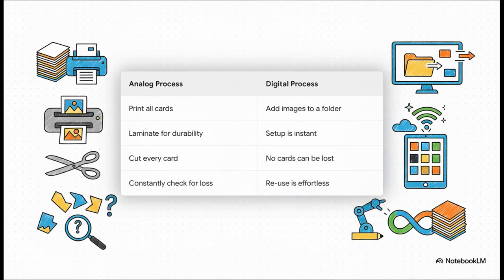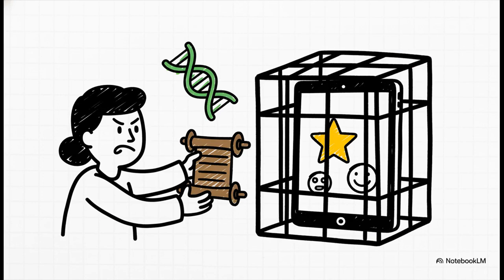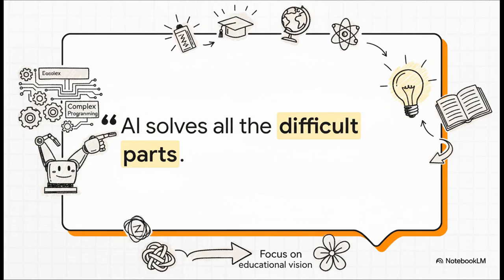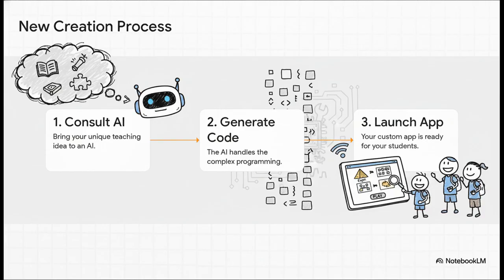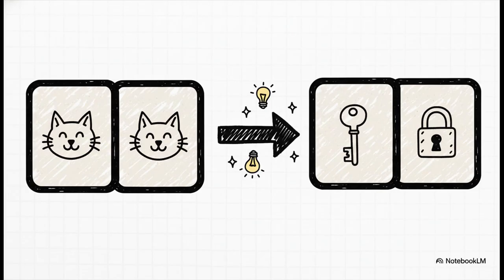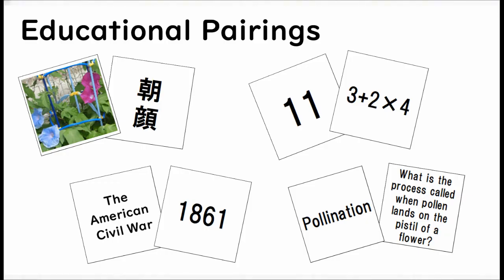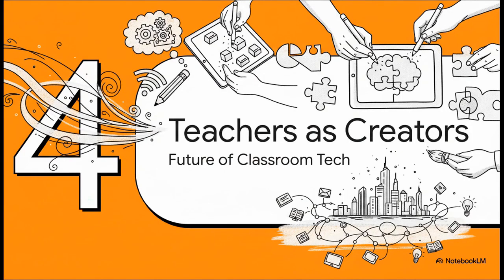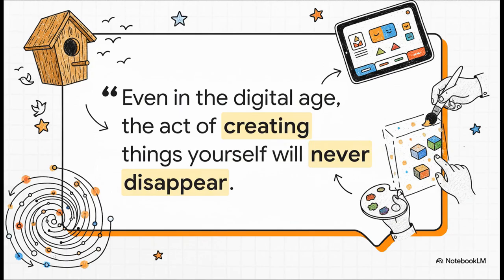AI + Education: How I Built a Classroom Game Without Being a Programmer DOWNLOAD NOW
I never thought I’d be able to create an online multiplayer game by myself.

When I first heard “AI can build apps”, I honestly believed it was something only professional developers could do.
But this project completely changed my mindset.

In this video, I show how I used AI to create a network-based memory card game — even though I’m not a professional programmer.
By asking AI the right questions and learning step by step, I was able to build a working game that can be used in a school environment.

As a teacher, I’ve always searched for effective digital tools for the classroom.
What I realized through this experience is something important:

👉 We’re entering an era where teachers can create their own educational apps — just like we once created our own lessons.

This isn’t about becoming an engineer.
It’s about using AI as a partner to bring your teaching ideas to life.

If you’re an educator, or someone curious about AI, coding, or game-based learning, I hope this video inspires you.

If the link doesn’t work yet, please wait a little while. It will become available soon.